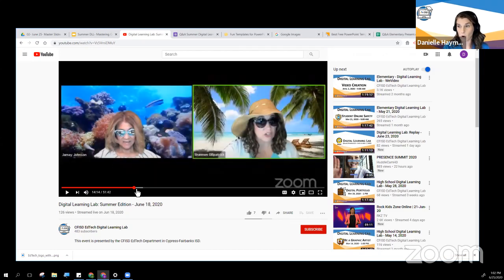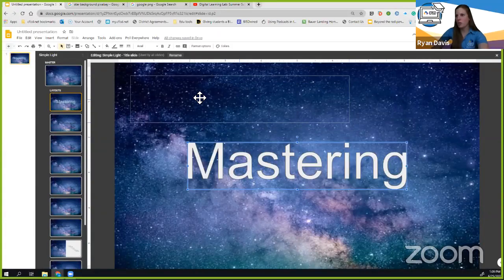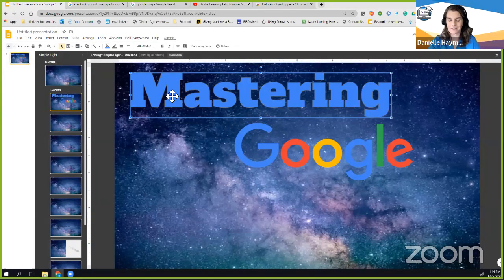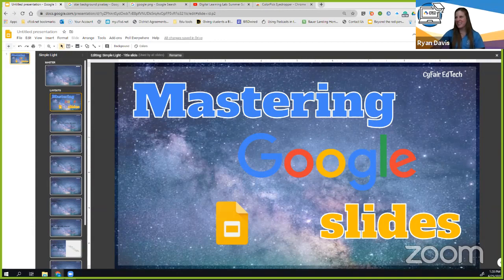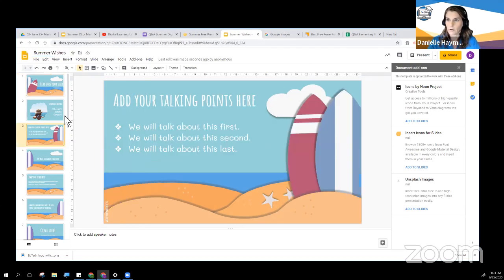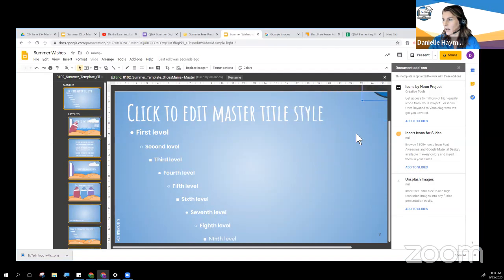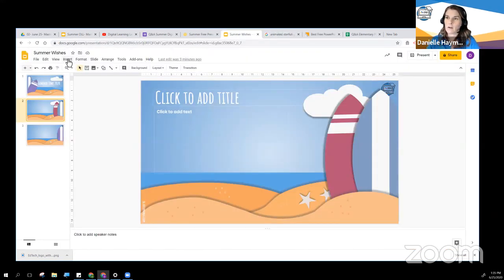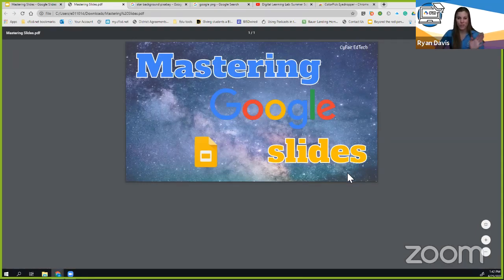Digital Learning Lab: Summer Edition - June 25, 2020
This event is presented by the CFISD EdTech Department in Cypress-Fairbanks ISD.